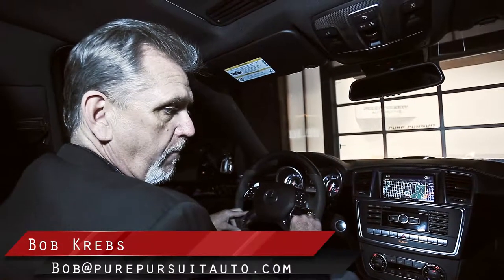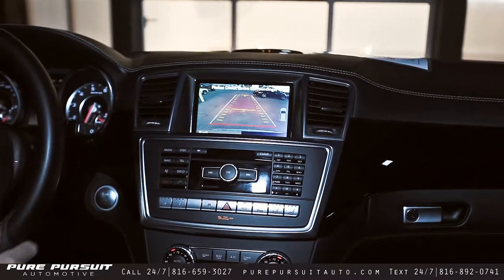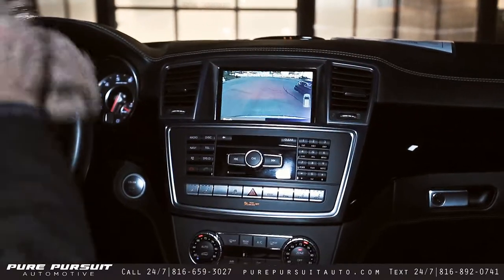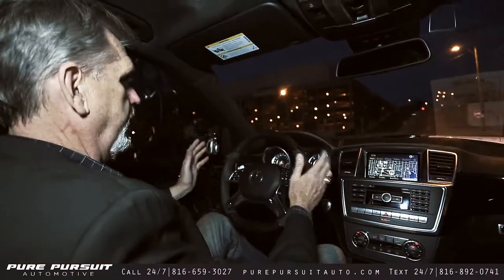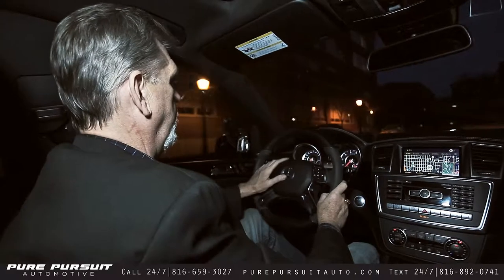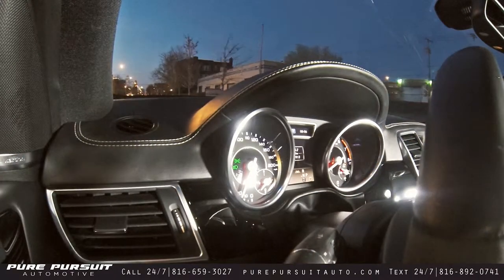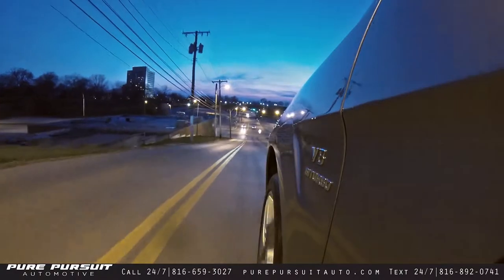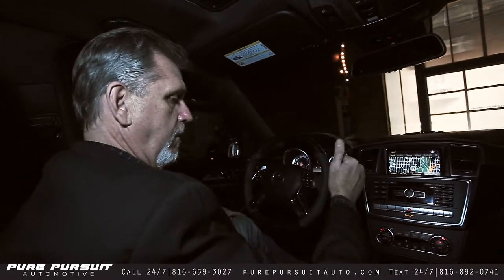2012 Mercedes Benz ML63 AMG For Sale in MO | Test Drive | Shipping Luxury-Sport Nationwide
2012 Mercedes Benz ML63 AMG | | PurePursuitAuto.com. Not some lame computer walkaround, this FULL Walkaround shows off the car by a Pure Pursuit Sport-Lux Pilot!  We Certify/Ship/Airport Pickup only Sport-Luxury Nationwide!